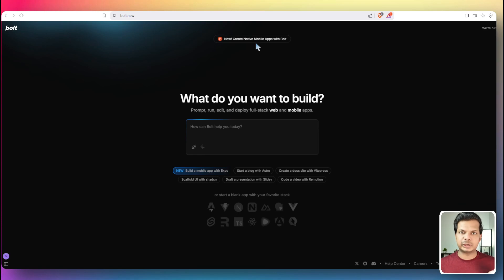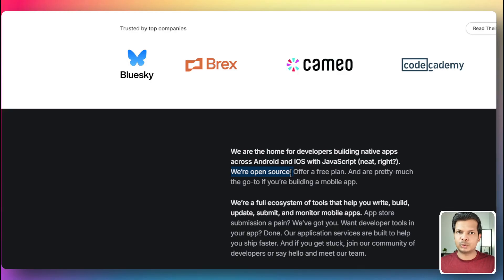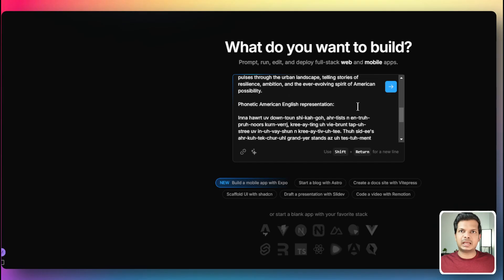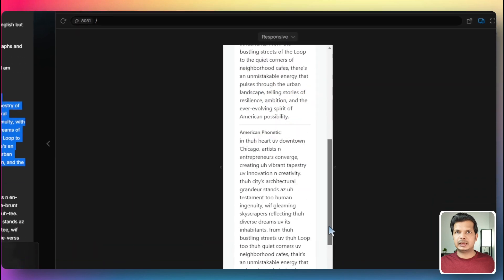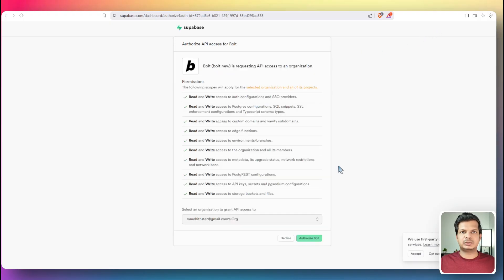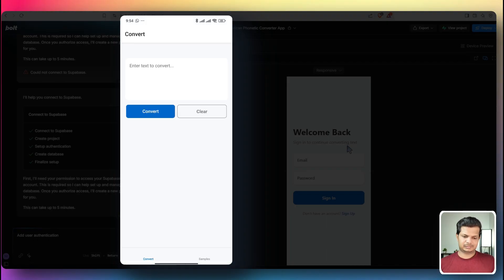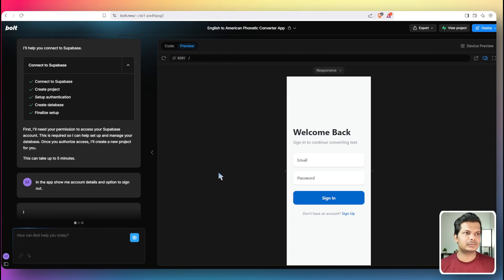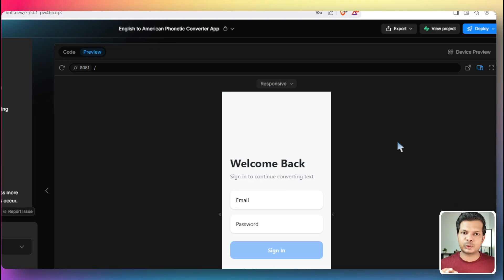How to BUILD Mobile Apps for Android and iOS using Bolt.new - AI Coding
BUILD Mobile Apps for Android and iOS using Bolt.new

Now You Can Now BUILD MOBILE APPS With Bolt.New! (Android & iOS)
Build iOS & Android Apps with Bolt.New and Expo – No Coding Needed!
How To Build A $10,000 App with AI (Cursor + DeepSeek)

1. Introduction to Bolt.new's Mobile App Feature (0:00-0:13)
   - Announcement of new mobile app creation capability
   - Introduction to Expo integration

2. Understanding Expo (0:13-0:54)
   - Overview of expo.dev
   - Explanation of cross-platform capabilities
   - Introduction to Expo Go mobile app

3. Creating a Text Converter App (0:54-3:03)
   - Demo of app creation process
   - Building an English to American phonetic converter
   - Testing on different device previews (iPhone 16, Pixel 9)

4. Adding Authentication (3:03-4:04)
   - Implementing SuperBase integration
   - Setting up authentication system
   - Database creation and setup process

5. Testing the App on Real Device (4:04-5:05)
   - Using Expo Go on Android
   - Demonstrating app functionality
   - Testing text conversion features

6. Adding Account Features (5:05-5:55)
   - Implementing account details
   - Adding sign-out functionality
   - Testing user account features

7. Deployment Options & Conclusion (5:55-6:18)
   - Explaining deployment options (Web & App Store)
   - Final demonstration
   - Closing remarks and call to action